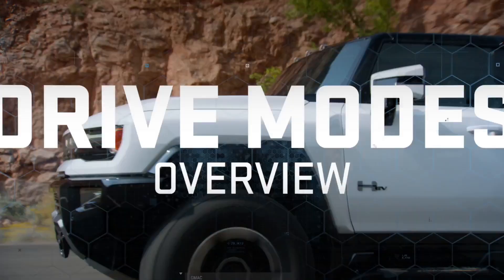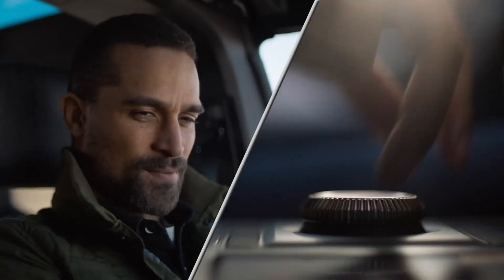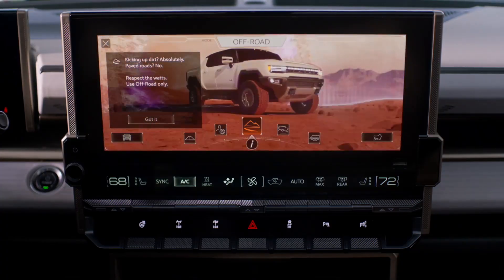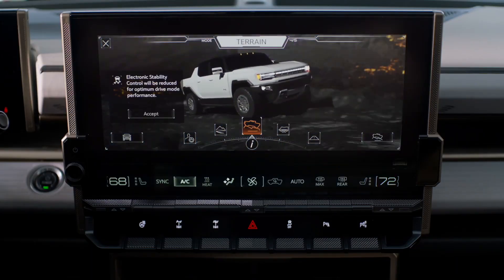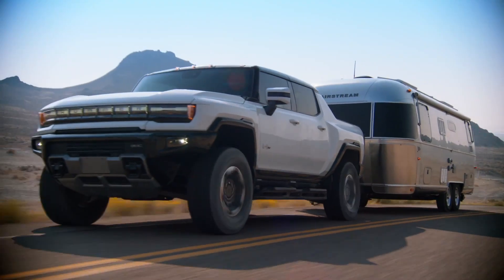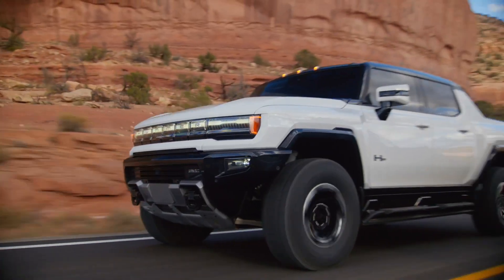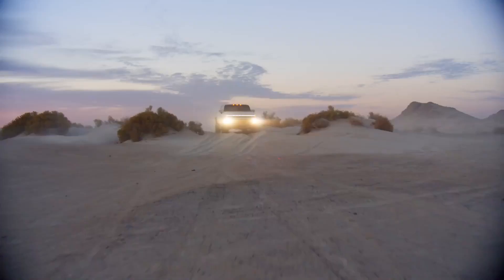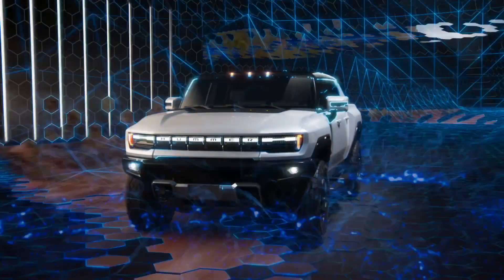2022 HUMMER EV: Drive Mode Control | How Things Work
Turn the Drive Mode Control to modify GMC HUMMER EV Pickup's driving characteristics. There are four Drive Modes that are preset from the factory - Normal, Tow/Haul, Off-Road and Terrain. There is also My Mode, which allows you to save personalized settings for steering feel, suspension tuning, acceleration responsiveness and motor sound to your preferences for a more engaging experience. When selecting a mode, you can then select the "i" icon on the infotainment screen to view information about the feature as well as helpful hints for each option.

• Normal Mode: Everyday driving

• Off-Road Mode: Maximum performance on sand, gravel, dirt, mud or slush

• Tow/Haul Mode: Maximum continuous output capability for demanding conditions

• Terrain Mode: Maximum maneuverability, torque and traction at low speeds

• My Mode: Customized driving feel preferences

Source: GMC